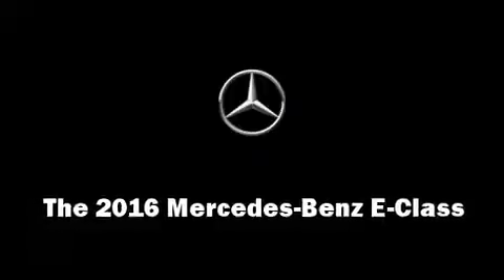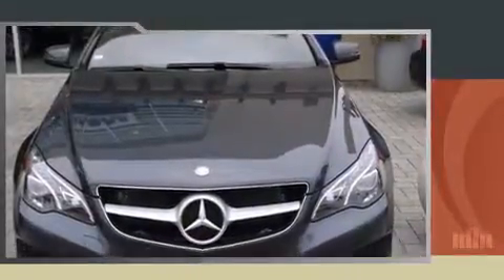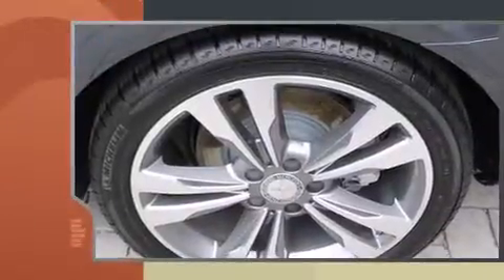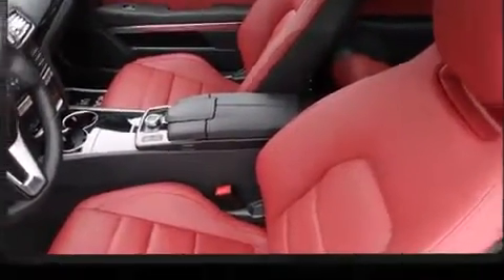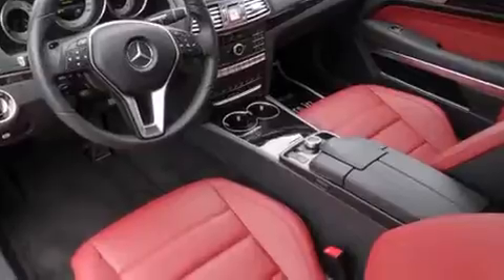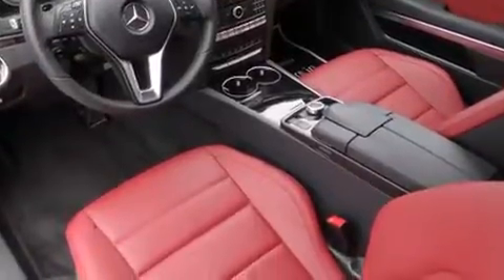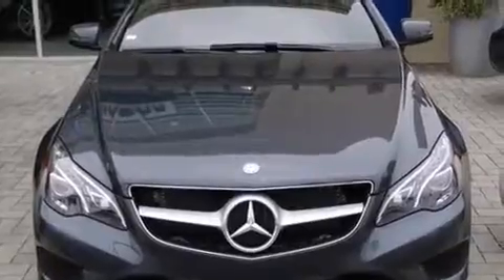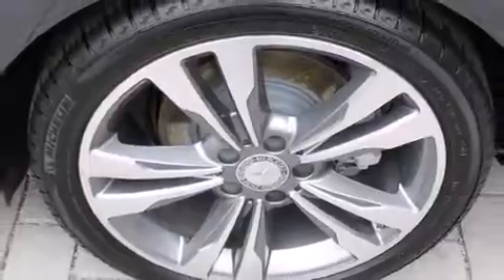2016 Mercedes-Benz E-Class E400 in Carlsbad, CA 92008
Hoehn Motors
5475 Car Country Drive

The 2016 Mercedes-Benz E-Class. This 2 door, 4 passenger coupe offers the latest in technological innovation and style. Mercedes-Benz made sure to keep road-handling and sportiness at the top of it's priority list. Under the hood you'll find a 6 cylinder engine with more than 300 horsepower, and for added security, dynamic Stability Control supplements the drivetrain. A turbocharger further enhances performance, while also preserving fuel economy. Mercedes-Benz prioritized fit and finish as evidenced by: an automatic dimming rear-view mirror, heated seats, fully automatic headlights, tilt steering wheel, power moon roof, cruise control, and power front seats. Everything is where it ought to be, from the dashboard controls to the door locks and window controls. Mercedes-Benz ensures the safety and security of its passengers with equipment such as: dual front impact airbags, head curtain airbags, traction control, anti-whiplash front head restraints, a panic alarm, an emergency communication system, and 4 wheel disc brakes with ABS. Brake assist technology provides extra pressure when applying the brakes. We know that you have high expectations, and we enjoy the challenge of meeting and exceeding them! Stop by our dealership or give us a call for more information.